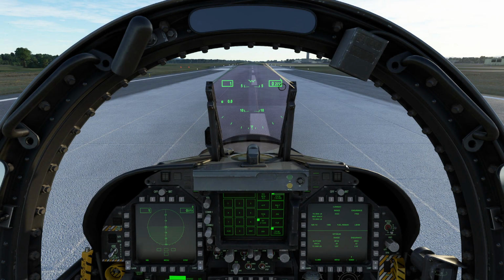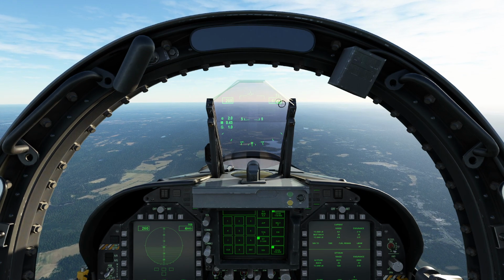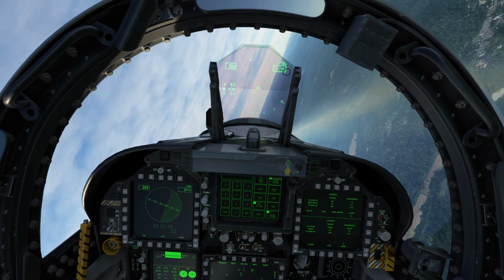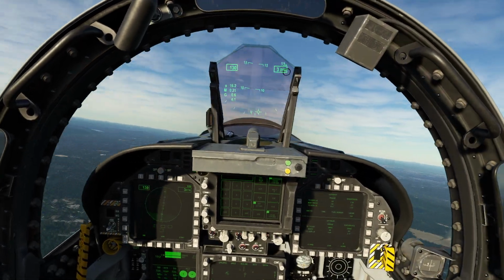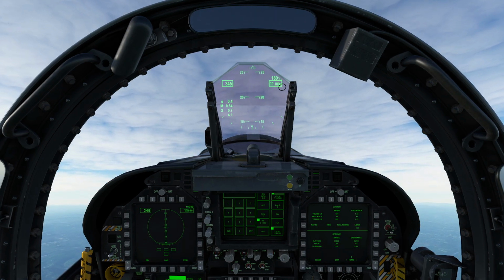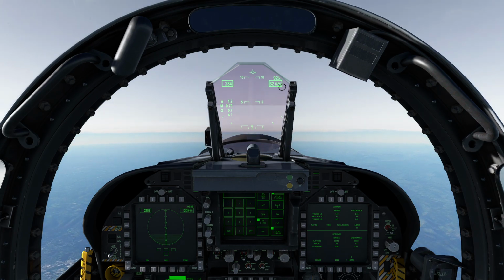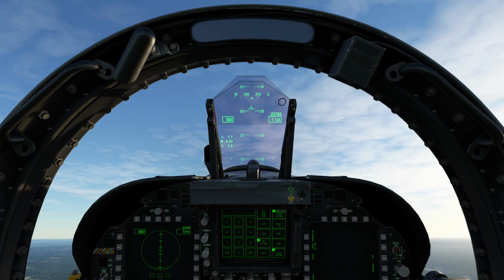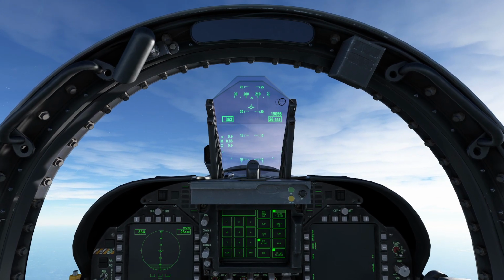MSFS - High Altitude Flying Part 1: Climb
In this video, we give you an overview of high altitude flying as well as how to quickly get to altitude.